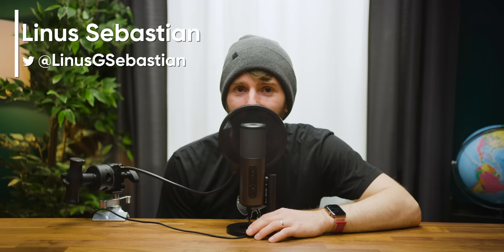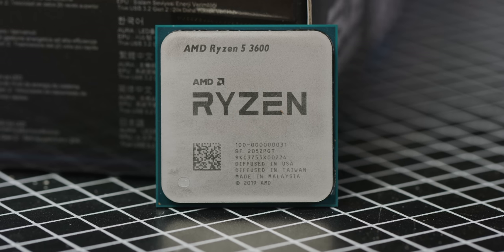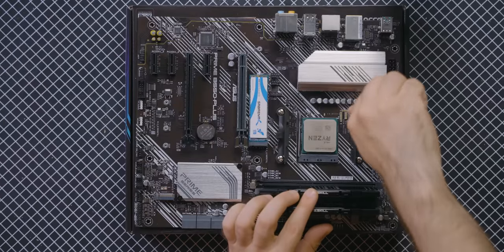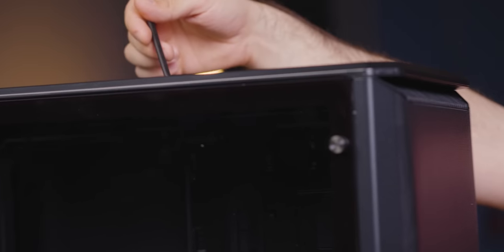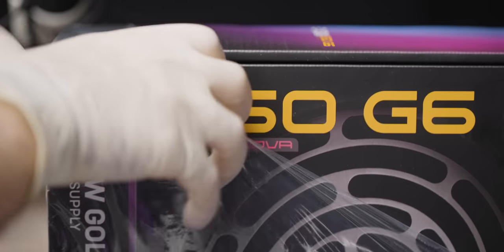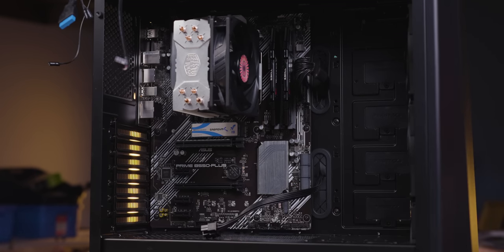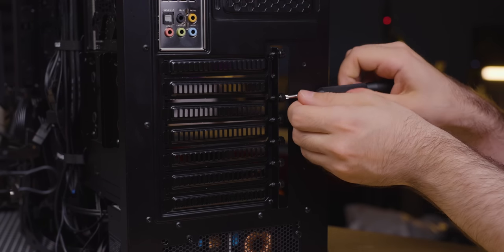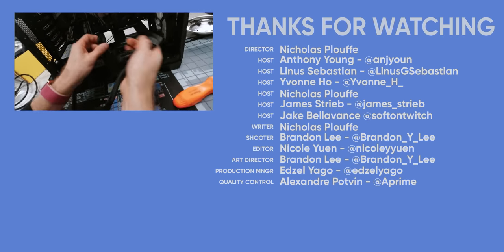How to Build a PC - ASMR Edition (everyone hated it)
We hope to give you all the right tingles and shivers as we show you how to put together a PC quietly.

Buy AMD Ryzen 5 3600
On Amazon (PAID LINK)
On Best Buy (PAID LINK)
On Newegg (PAID LINK)

Buy ASUS Prime B550-Plus
On B&H (PAID LINK)

Buy G.Skill Ripjaws V 2x8GB 3600MHz DDR4 RAM

Buy Sabrent Rocket Q 1TB NVMe SSD

Buy Seagate 2TB BarraCuda HDD

Buy Cooler Master Hyper 212 Evo V2 CPU Cooler

CHAPTERS
0:00 Intro
1:01 Pre-Build Safety
1:23 Motherboard
1:58 CPU
2:39 Memory
3:18 Storage
3:56 CPU Cooling
5:14 The Case
6:53 Power Supply
7:48 Cable Management
10:00 The GPU
11:12 EPOS B20 Streaming Microphone